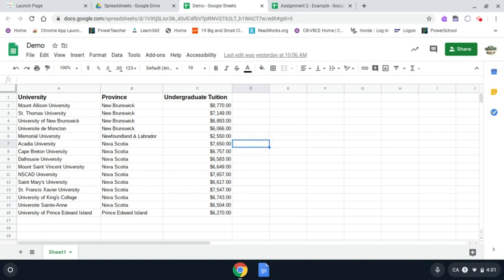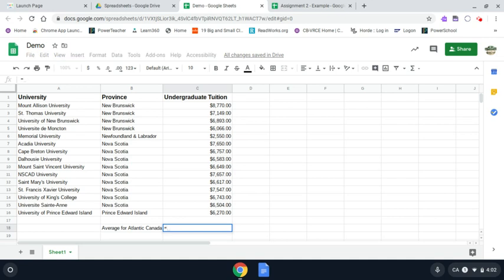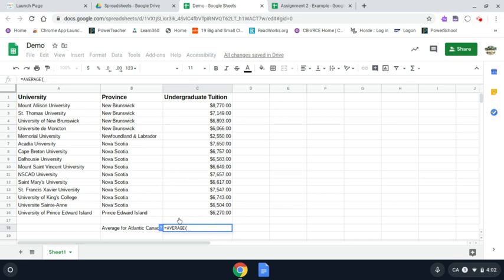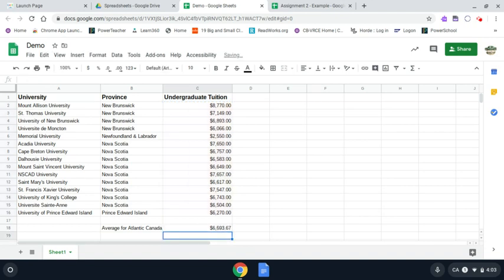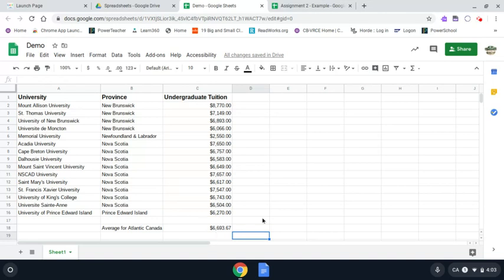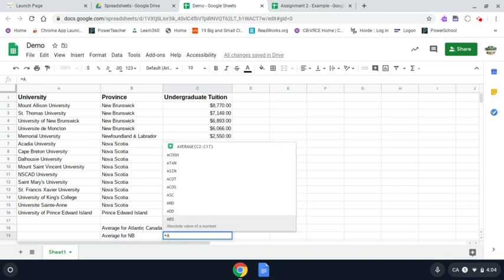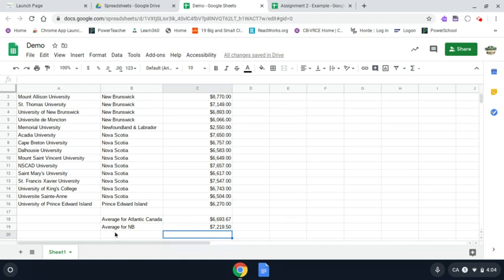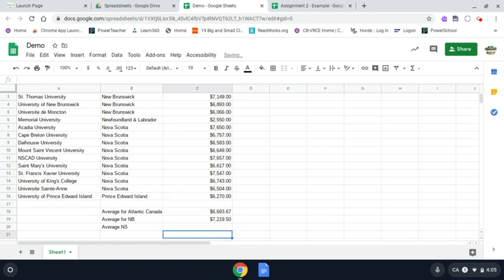Spreadsheets Lesson 2 - Equations